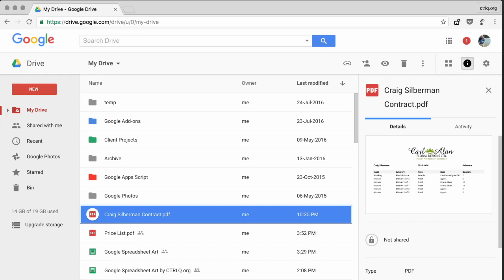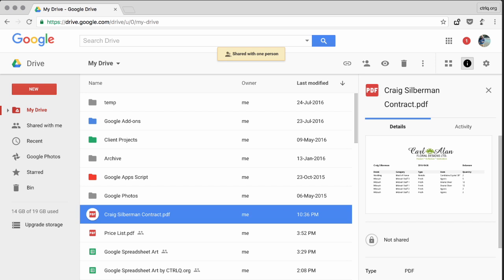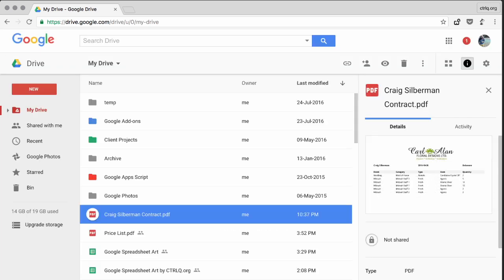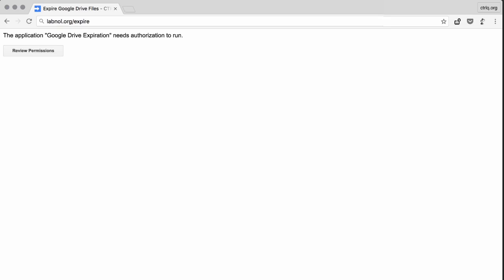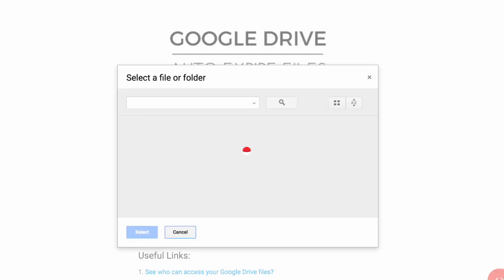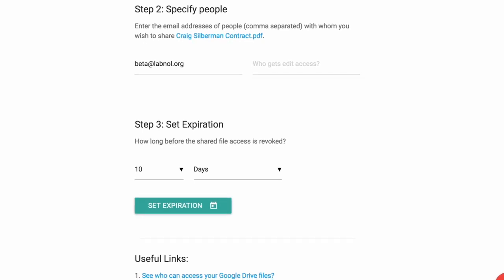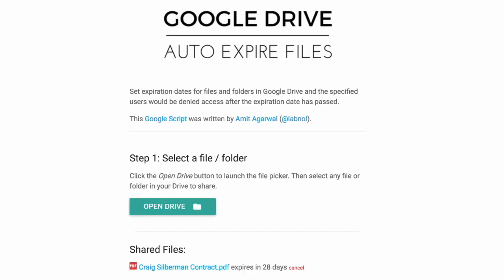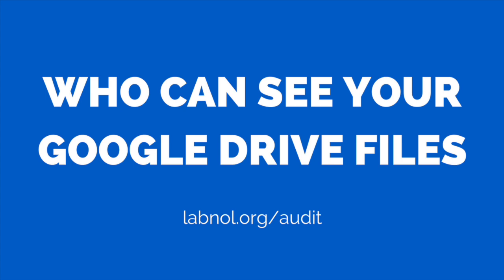Set Auto Expiration Dates for Google Drive Files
Want to share files in Google Drive but that are only accessible to recipients for a limited time? You can set an auto-expiry date for shared links and they'll stop working after the date has passed.

Written with Google Apps Script.